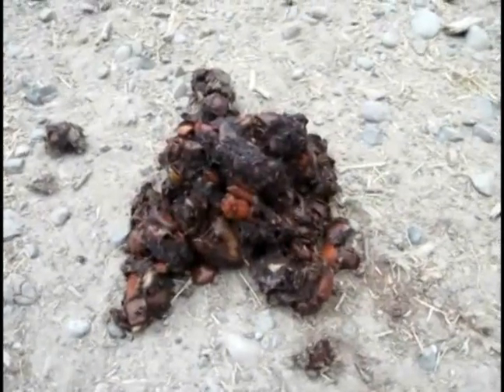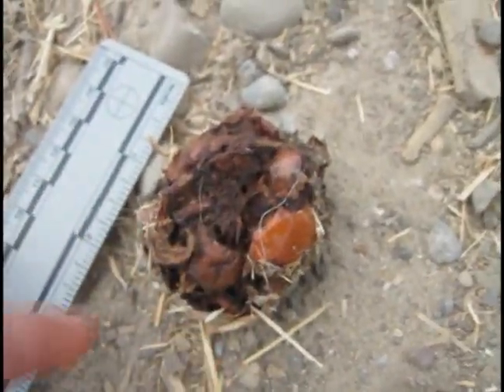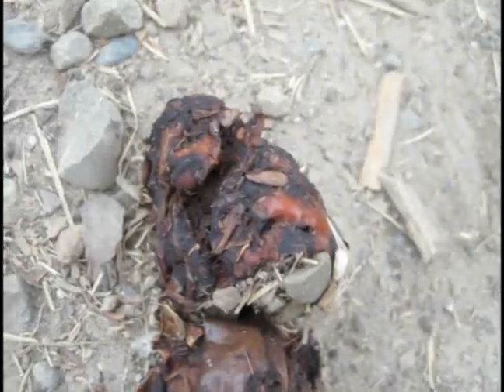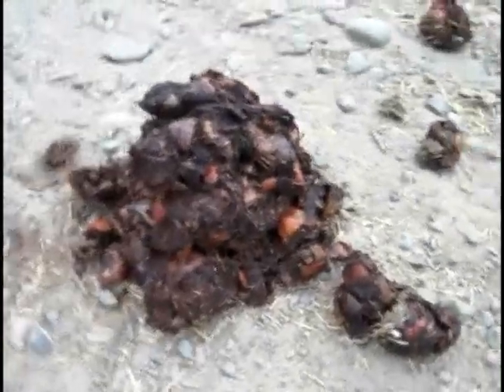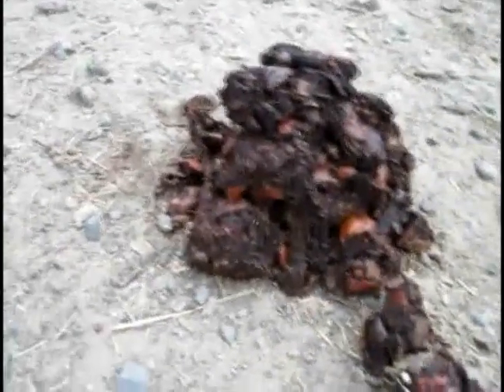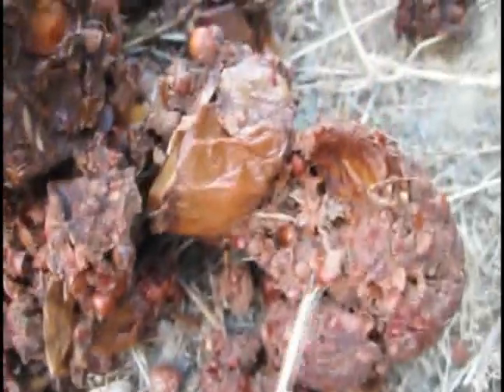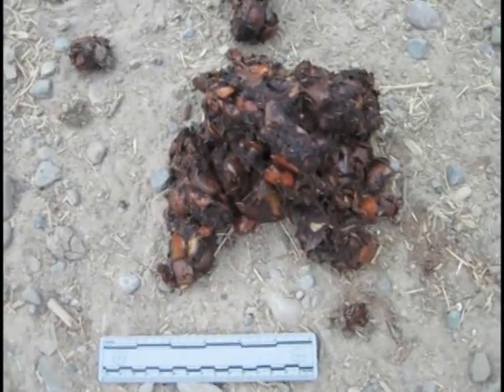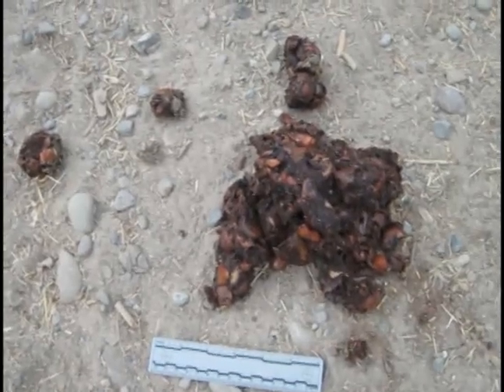Black Bear Scats Examined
See what a black bear scat looks like. Identify the foods the bear has been eating and learn how this can help a tracker locate the bear. It's not gross - it's science!